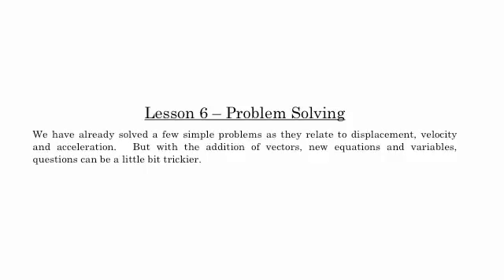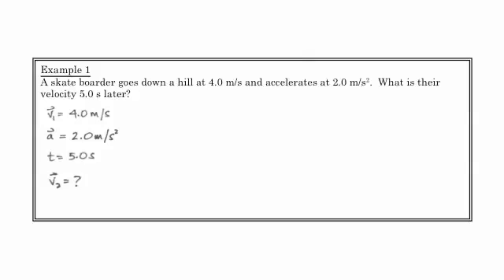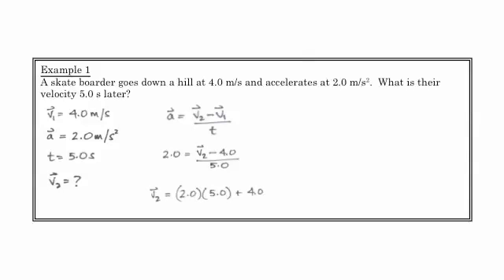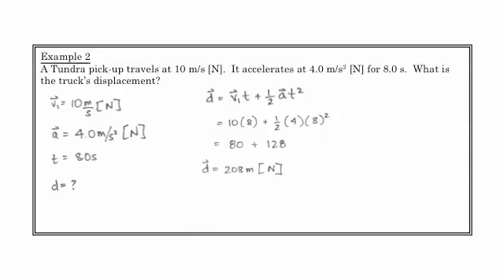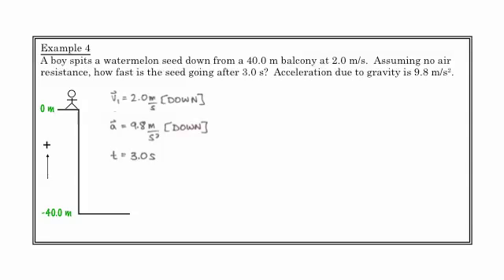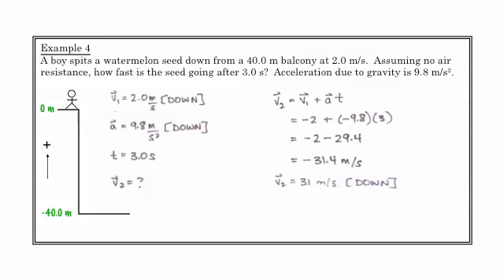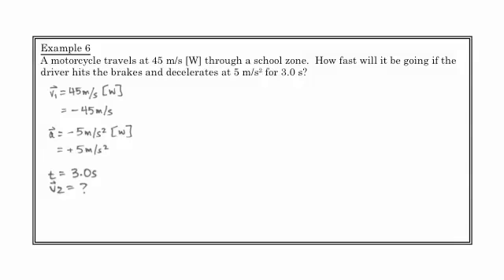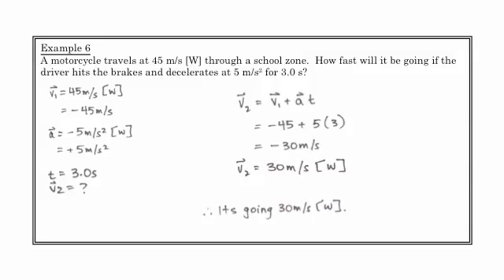SPH3U - Kinematics - Solving Kinematics Problems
Using kinematics equations to solve simple problems.